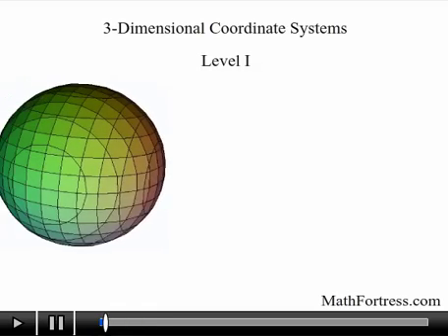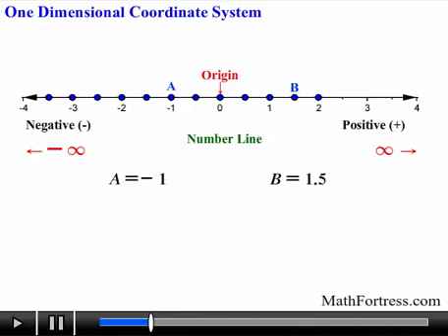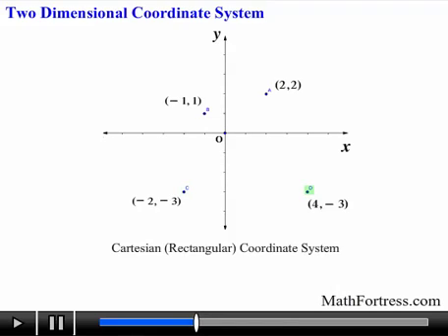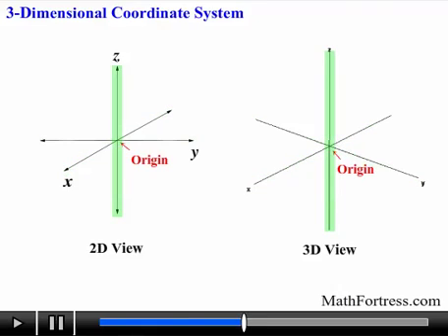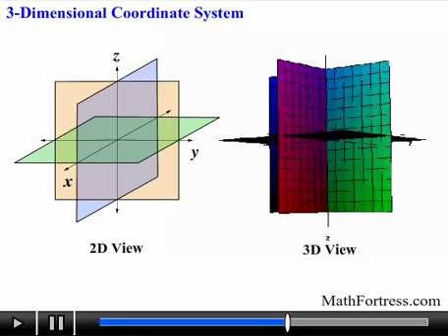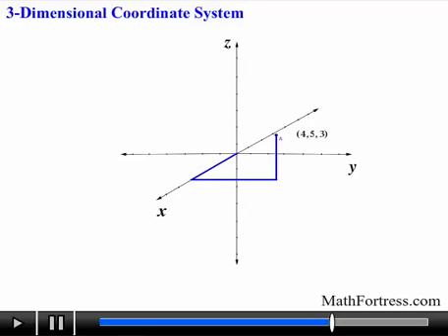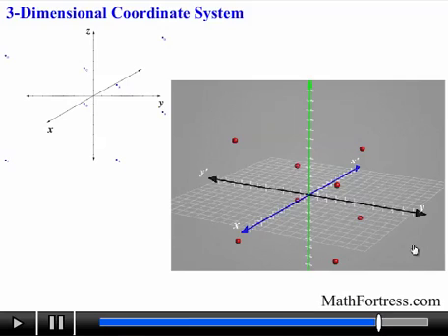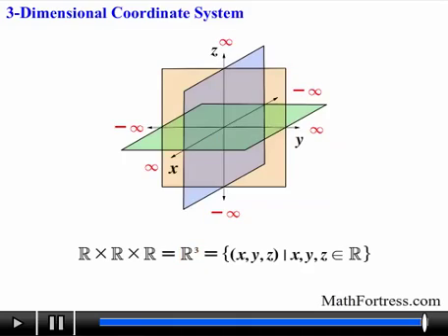Calculus III: Three Dimensional Coordinate Systems (Level 1 of 10) | Basics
This video is a review of number lines and coordinate systems. This video goes over the basic concepts and terminology of one dimensional, and two dimensional coordinate systems. This video concludes with an introduction to three dimensional coordinate systems as a starting point to successfully study multivariable calculus.

Topics:
00:00-00:30 Introduction
00:30-01:55 One Dimensional Coordinate System
01:55-04:40 Two Dimensional Coordinate System
04:40-11:50 Three Dimensional Coordinate System